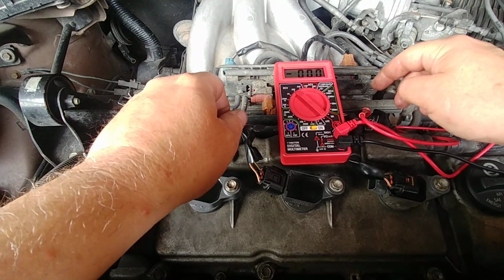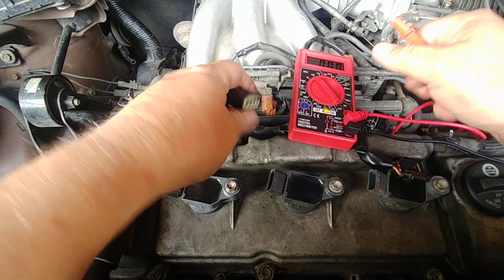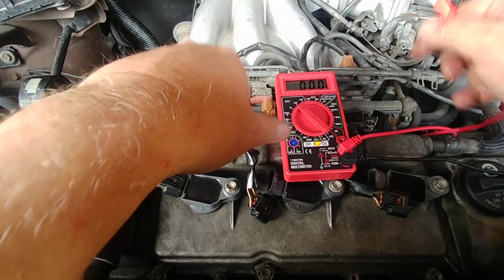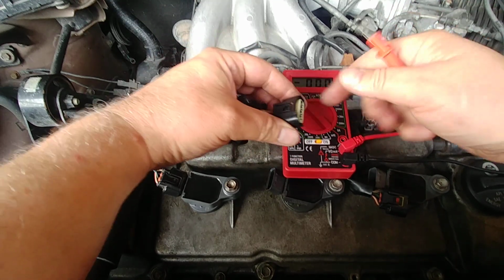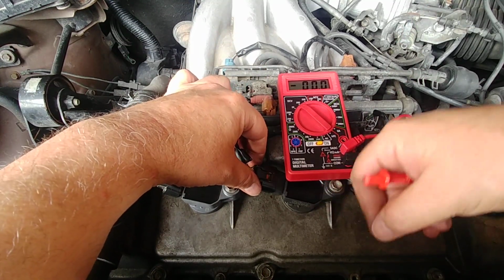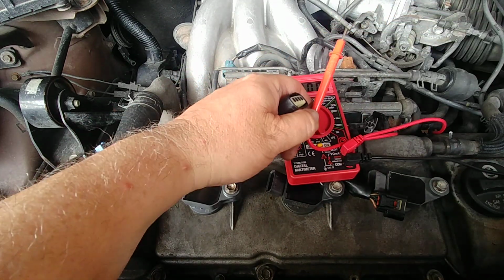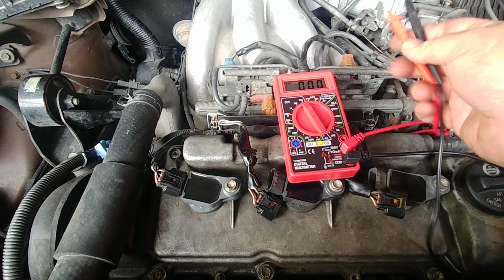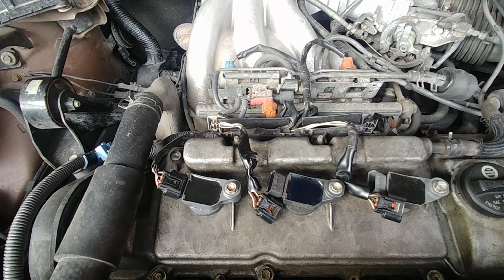Lexus RX300 P1300, P0300, P0304 Cylinder 4 Misfire. A New Coil & Injector Swap Didn't Fix It.